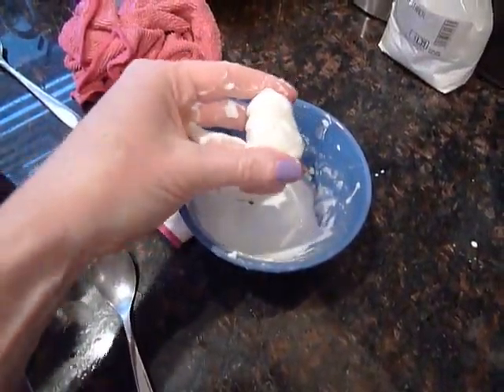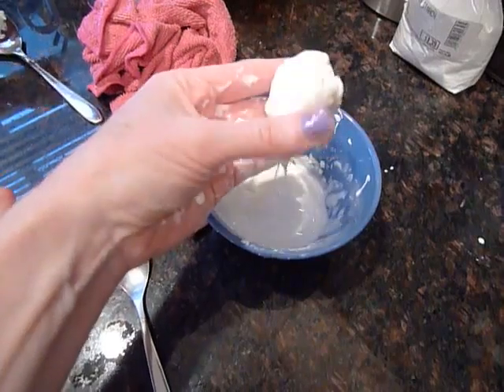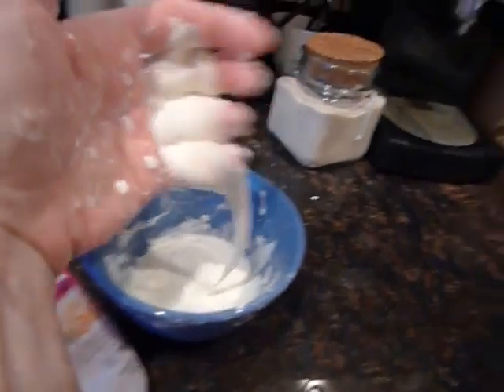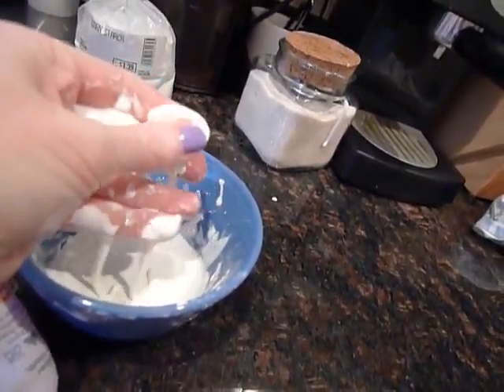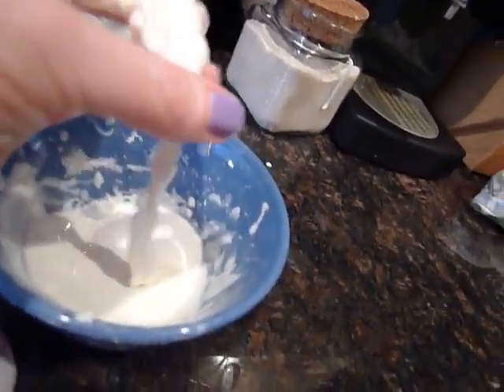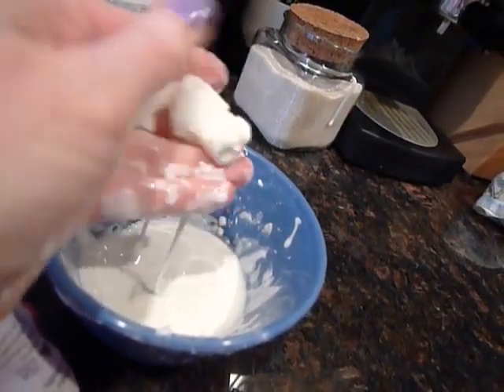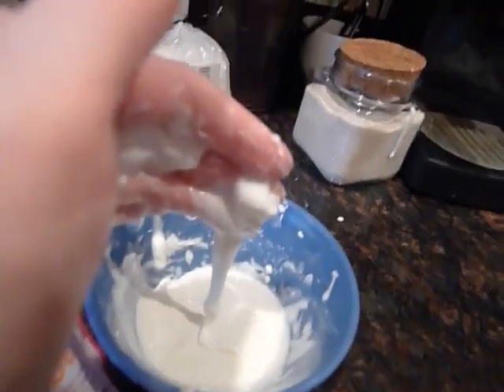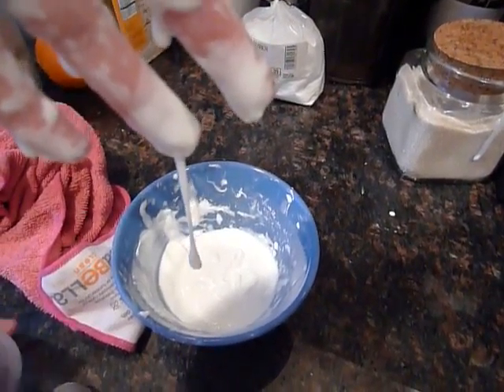goop!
playslime from oh-dee-doh's 'home hacks'